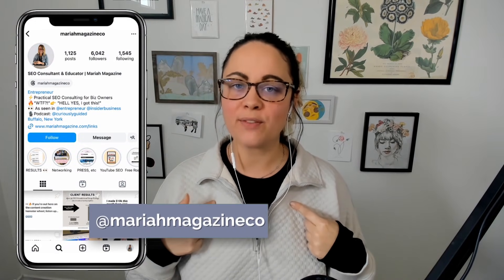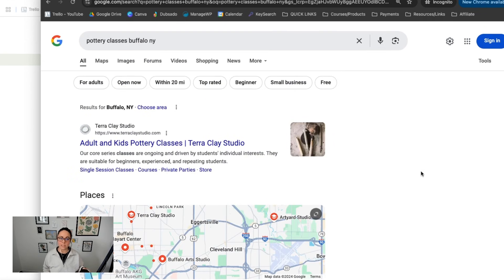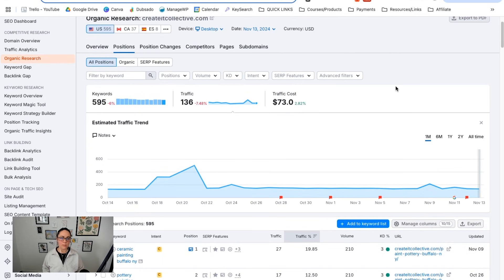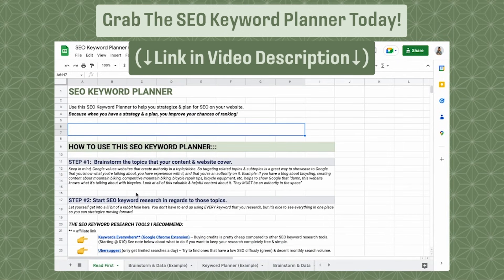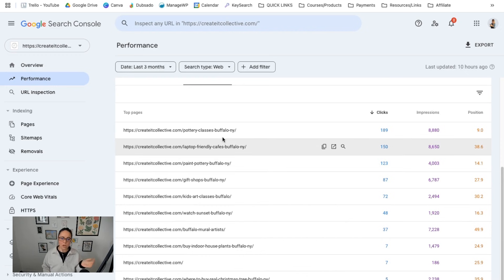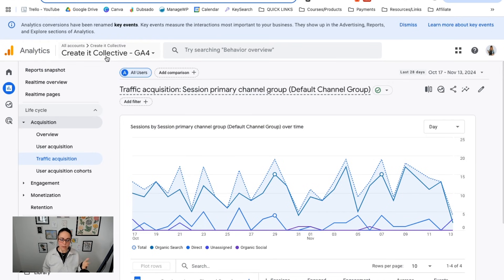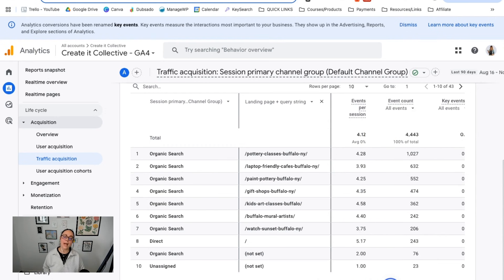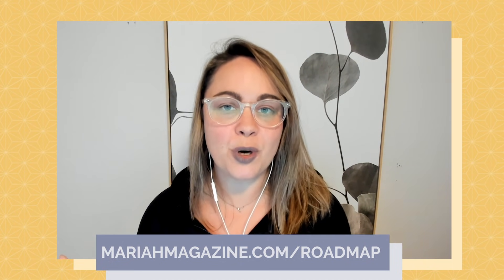Blog Post SEO Ranking Results: Are Your Posts Showing Up on Google?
Want to know if your blog posts are ranking well on Google? In this video, I’ll show you simple methods to check your blog post's SEO rankings.

I walk you through utilizing tools like SEMrush, Google Search Console, and Google Analytics to analyze performance while sharing tips to improve your blog’s visibility along the way. Don’t forget to watch until the end for a special free resource to help with your SEO.

Quick note: If you use the first SUPER basic way of manually Googling a keyword, just know that the results you see can STILL be skewed if you use an incognito tab. AND results can shift depending on the user's search location. Lots of things to keep in mind!